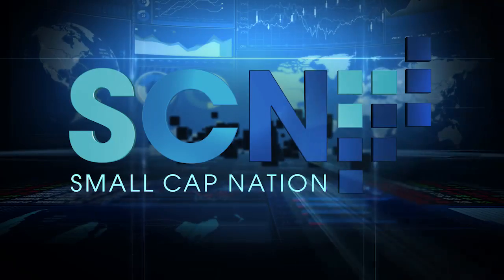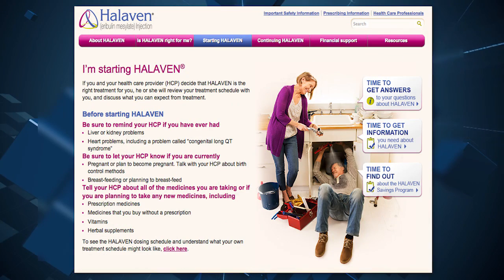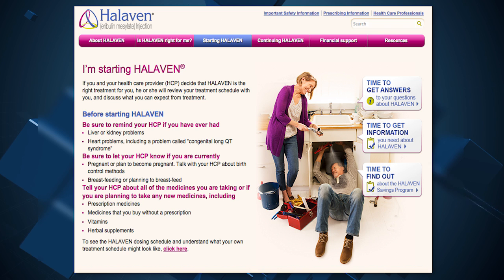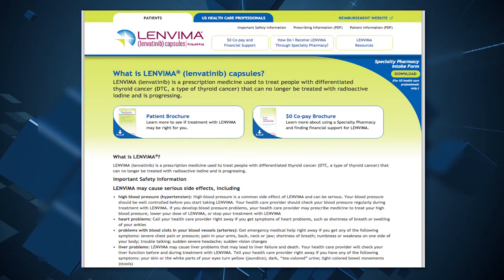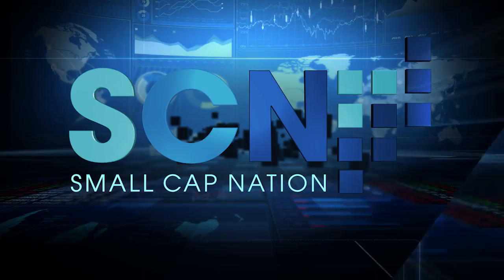Remy Blaire BioTech Spotlight: The FDA Approved Eisai's Latest Drug - on SCN News.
The FDA approved Eisai's (@OTCMKTS: $ESALY) drug for treating a rare type of soft tissue cancer called Liposarcom. It had no approved treatments and occurs in 12,000 Americans each year.